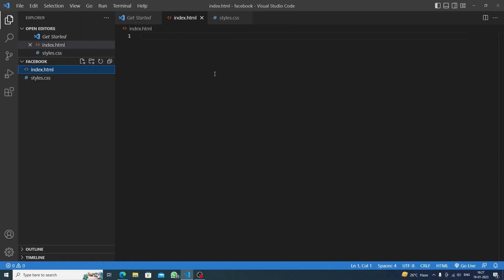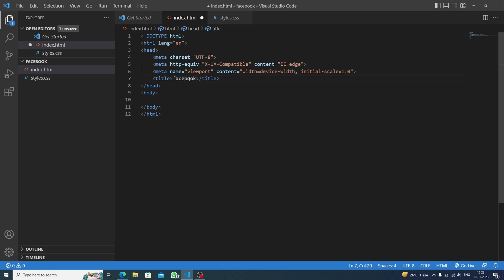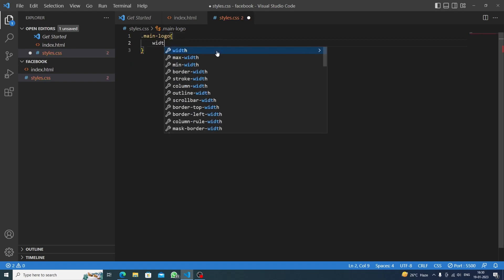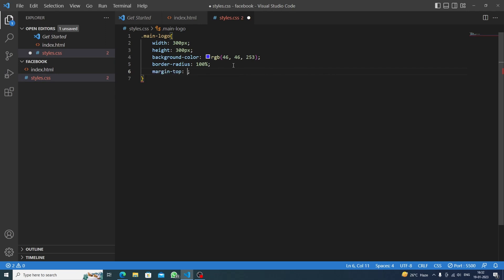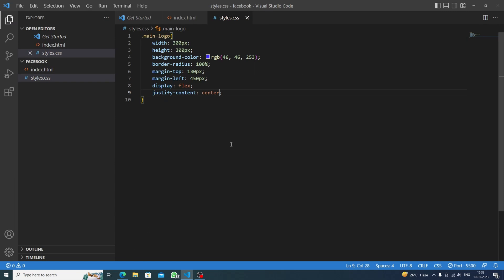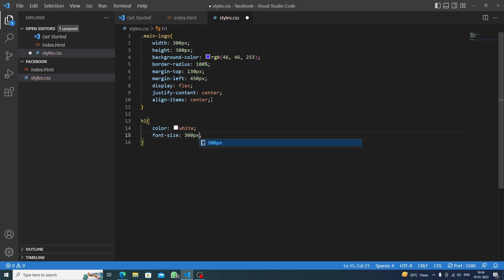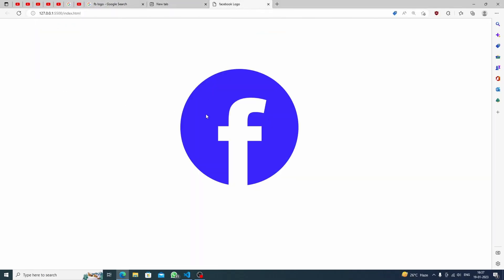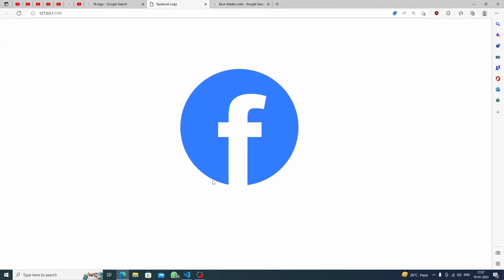How to make Facebook Logo with HTML and CSS In 5 minutes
Learn how to create the iconic Facebook logo using HTML and CSS! In this beginner-friendly tutorial, I'll show you step-by-step how to use basic HTML tags and CSS styles to bring the Facebook emblem to life. From setting up the HTML structure to adding the final CSS styles! 💙

Share your achievement on Twitter! 💙